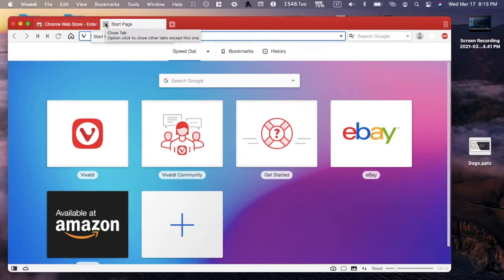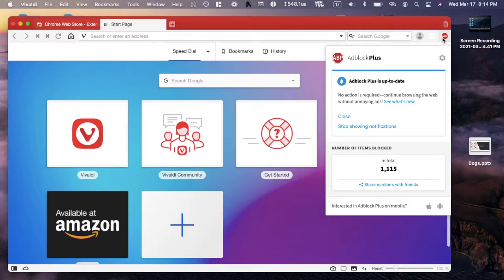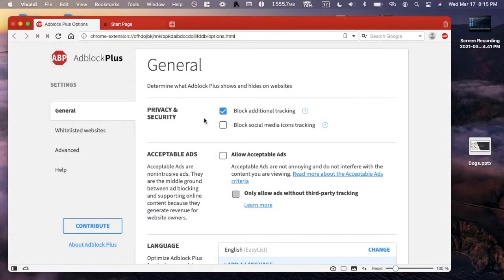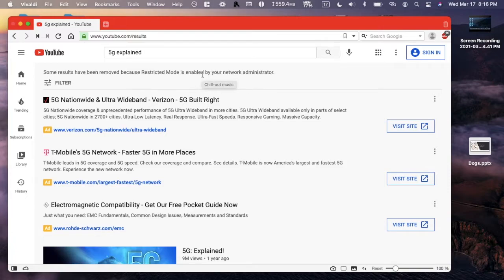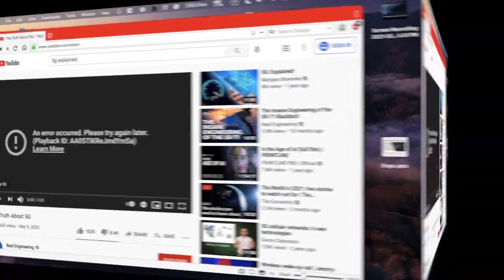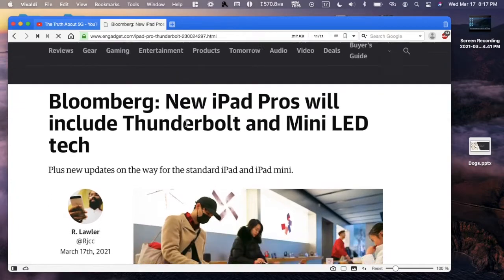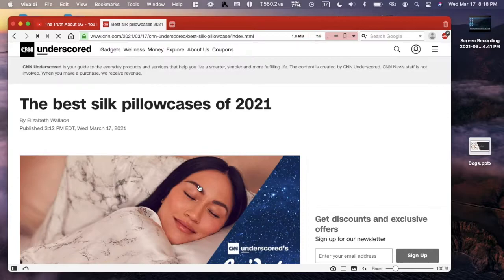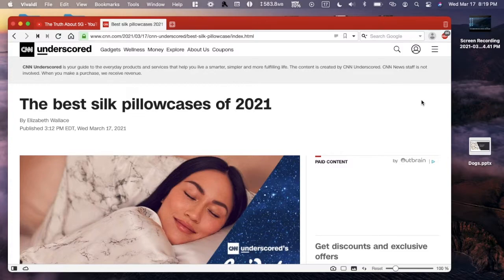How to Block Ads in Vivaldi Browser – Using AdBlock Plus – Desktop Version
Learn how you can block ads for free in the Vivaldi browser; desktop versions only.